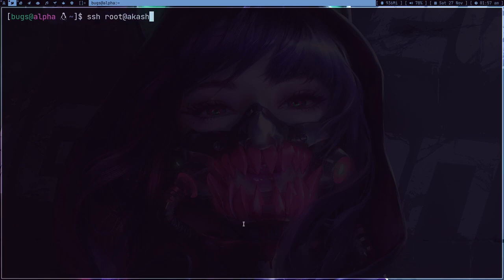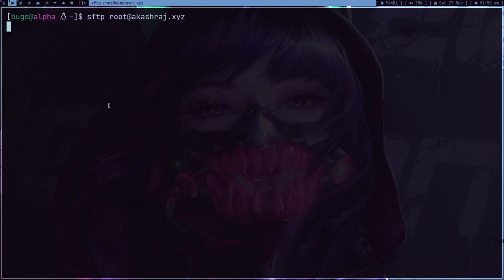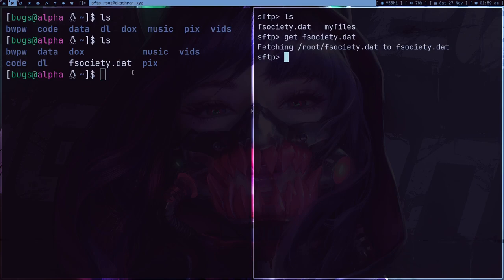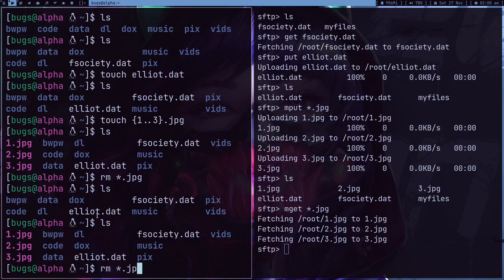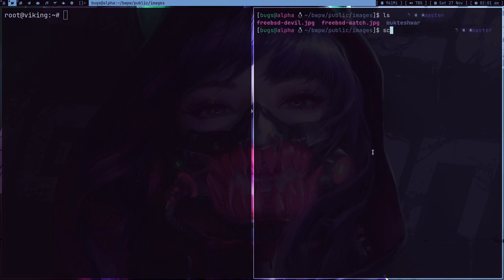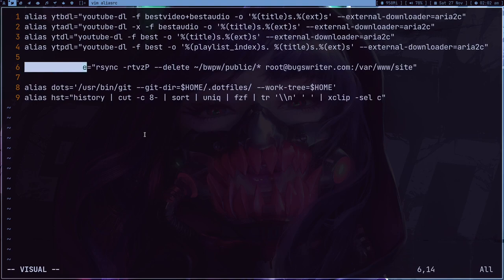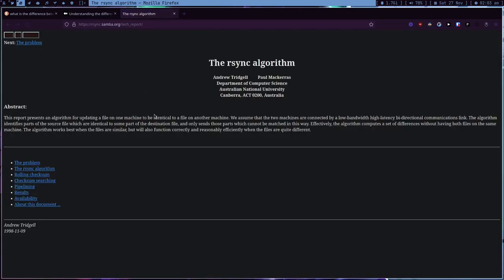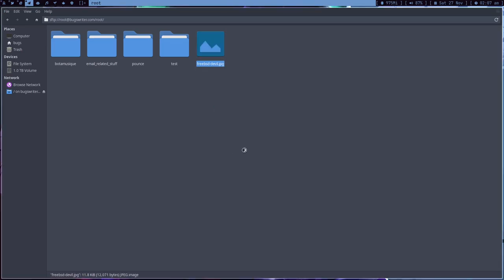POV: You are copying file remotely between servers.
scp and sftp tutorial.